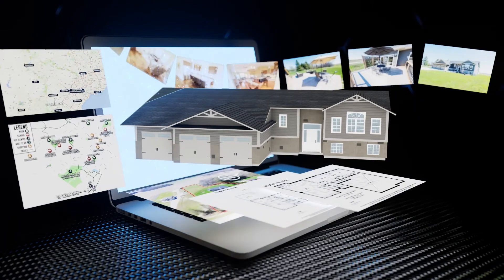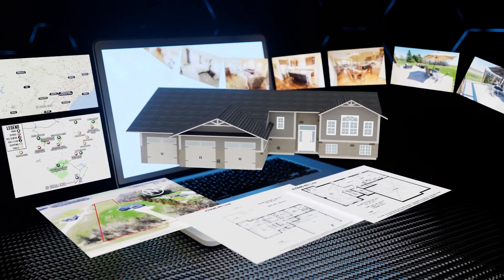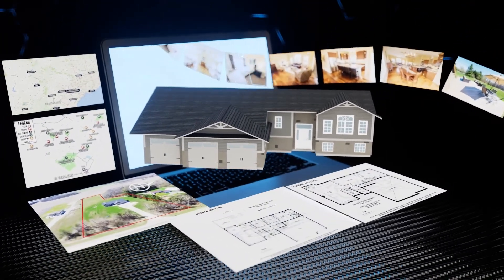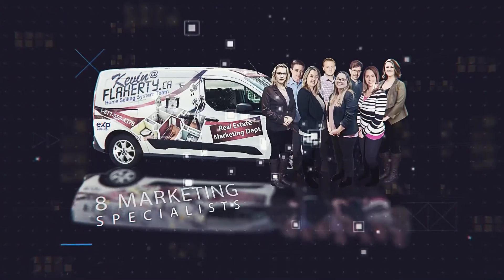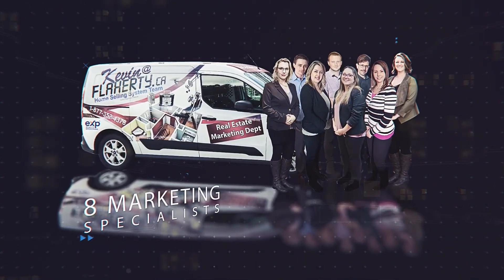#1 Reason Why Real Estate Agents Fail With Social Media Ads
The #1 reason why real estate agents fail with social media ads.   Not knowing this is preparing to fail with your real estate social media advertising campaigns and may even damage your ability to handle your higher quality leads.   There is one key factor to consider with your social media ad budget ...  How much horse power do you have to nurture lower quality leads?   After spending millions of dollars on social media ads alone, I have a large enough sampling to tell you that the leads may be cheaper but they are, for the most part lower quality.  The ones you can work with are generally a long way from doing anything.

The reason is because this form of advertising is based on something called the Reticular Activator.  Essentially with social ads you are just putting information in front of people.  Since the implementation of the special housing category, we have lost much of the ability to target our ads the to the right group of people.  Yes, there are some strategies to work around this, but they are exactly that, less effective work arounds.   The key to your real estate social media advertising strategy is recognizing this and considering your follow up or nurturing horse power.    REALTORS® or teams with inside sales agents (ISA's) are much better positioned to make the best of social media ads.

Don't get me wrong, being seen on social media is important.  However, when you are allocating your marketing budget, putting more into Google PPC advertising is recommended for individual agents.
These leads took decisive actions related to their interest in buying or selling a home before your ad even appeared to them.  These are much higher quality leads.

💥This group is ALWAYS 100% FREE💥

# real estate facebook ads